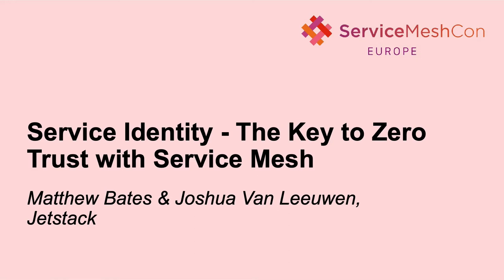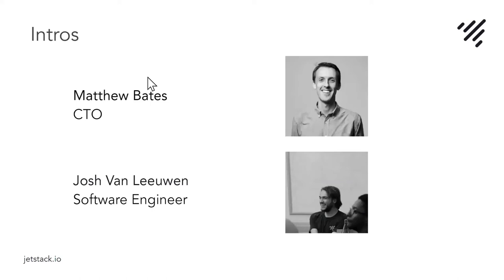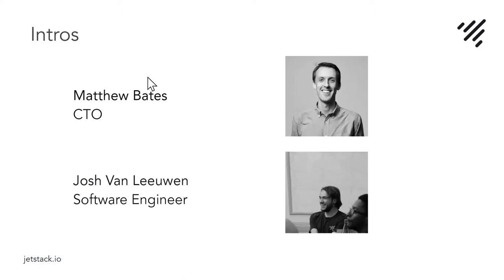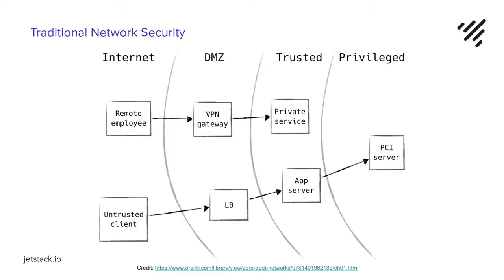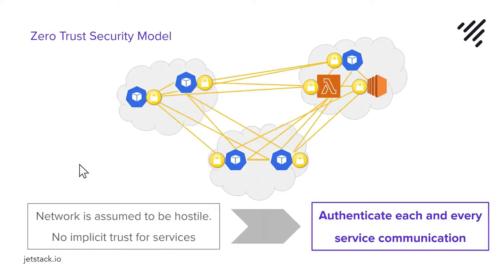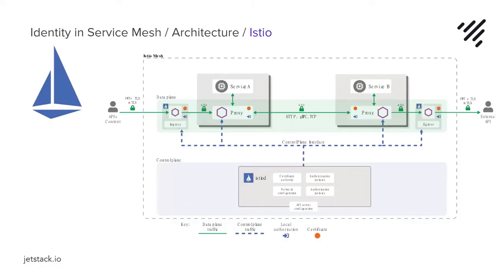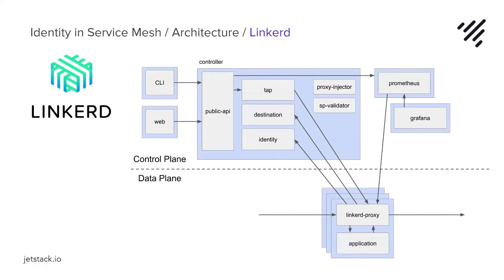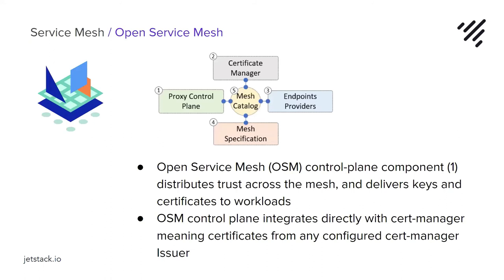Service Identity - The Key to Zero Trust with Service Mesh - Matthew Bates & Joshua Van Leeuwen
Service Identity - The Key to Zero Trust with Service Mesh - Matthew Bates & Joshua Van Leeuwen, Jetstack

Service mesh provides first class support for service identity, foundational to identity-based, Zero Trust security that is now of growing interest and importance in the enterprise. In this talk, Matt and Josh will explain the concepts of service identity, such as SPIFFE, and illustrate through example how the various mesh technologies are architected, as well as how they implement the principles of service identity to provide seamless mTLS between workloads. The talk will help Platform and Security teams as they think about identity for workloads, how it's used within the mesh and beyond, and importantly, how this may can interoperate with enterprise PKI infrastructure.